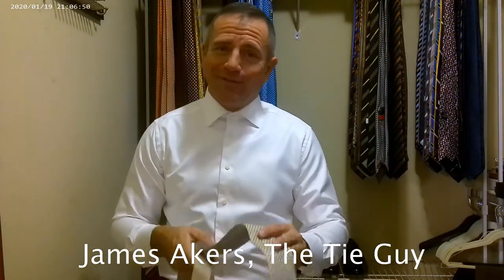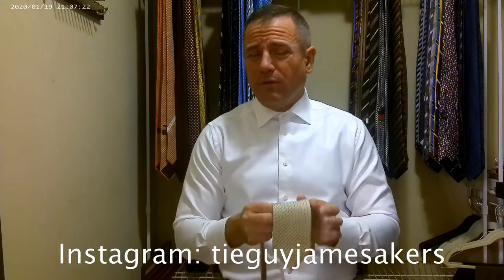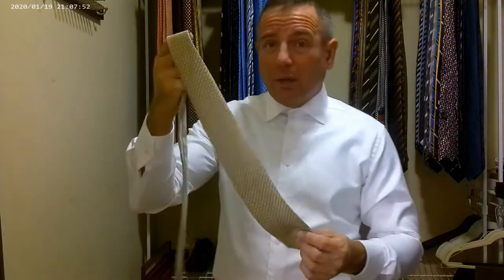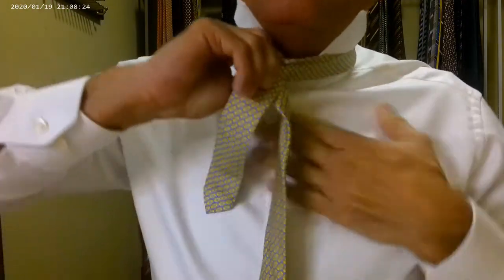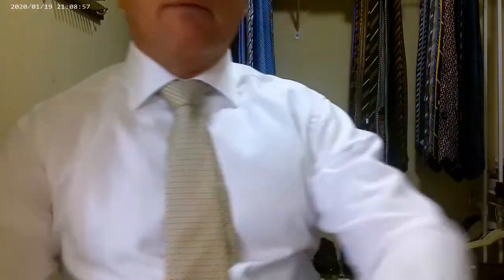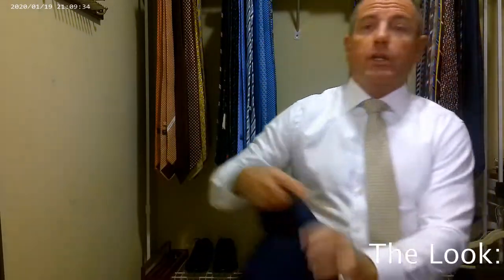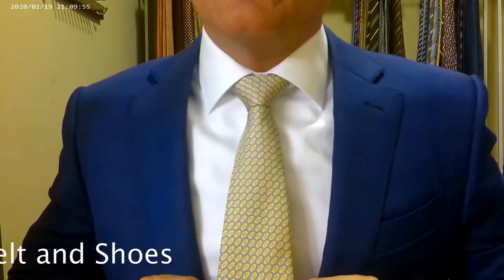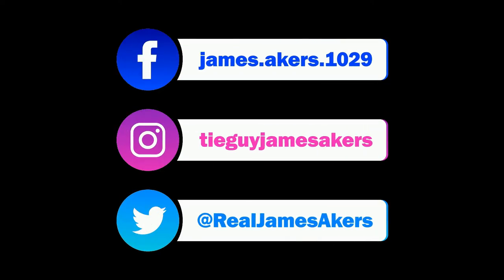Brooks Brothers Tie Review | Zegna Suit, Eton Shirt, Ferragamo Belt & Shoes | Perfect Full Windsor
🌟James Akers ties a beautiful yellow and blue Brooks Brothers Tie and matches it with a blue Zegna suit, white Eton shirt, brown Salvatore Ferragamo Belt and shoes.

📺 Watch my previous video:
⌚ SCHEDULE:
Every Week